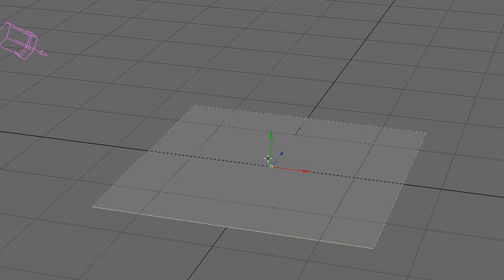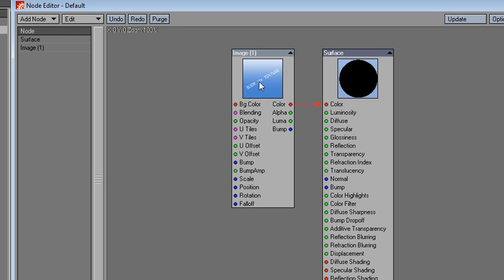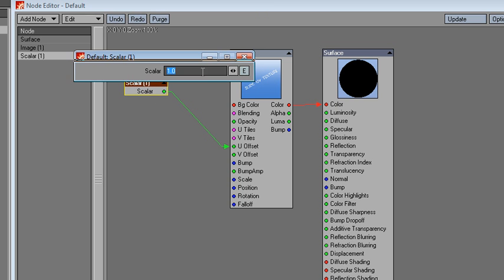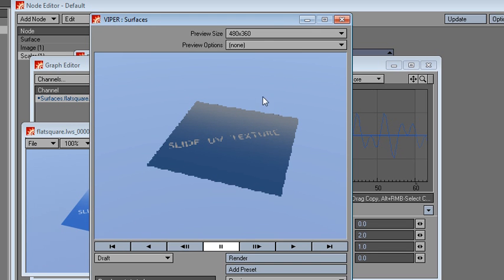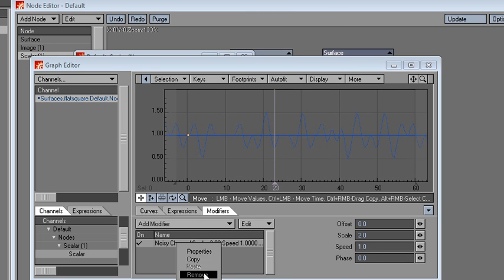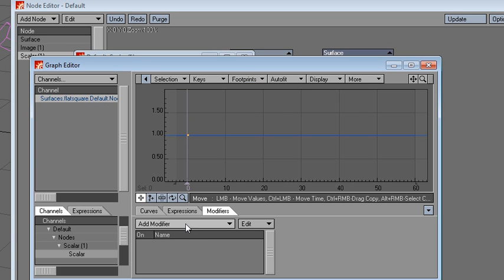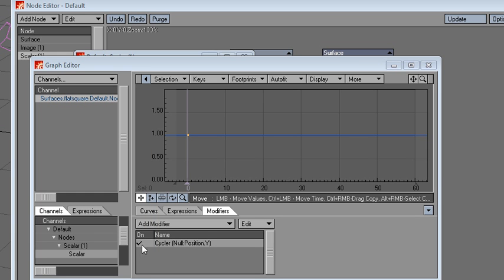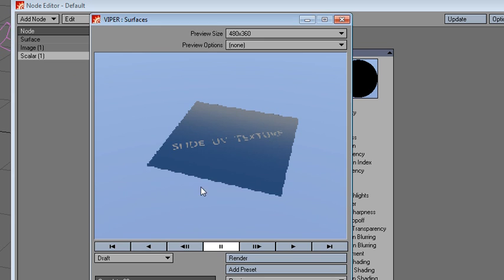Texturing - Offset UV texture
animate the UV texture